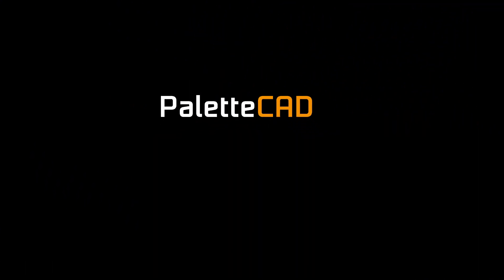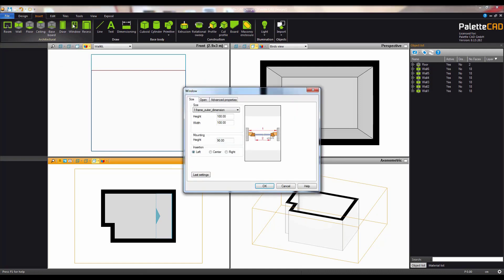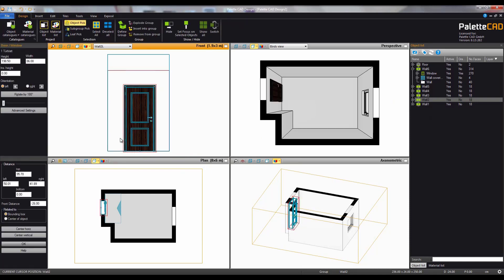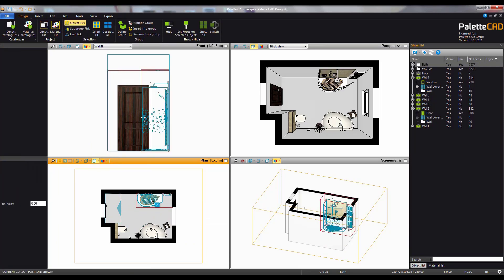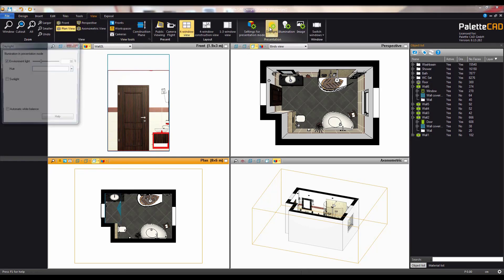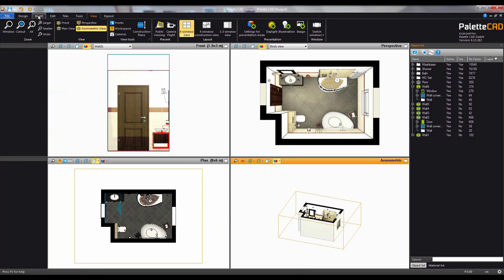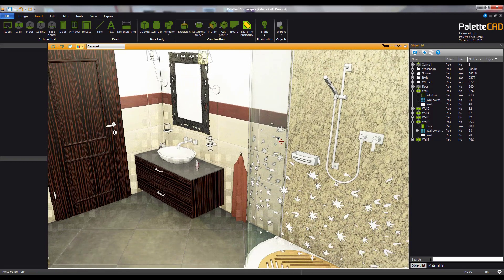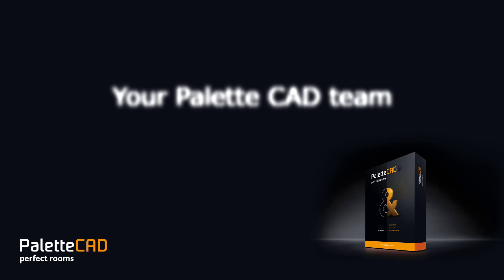Palette CAD - As simple as that!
Plan, present, manufacture - all with one program. Palette CAD.